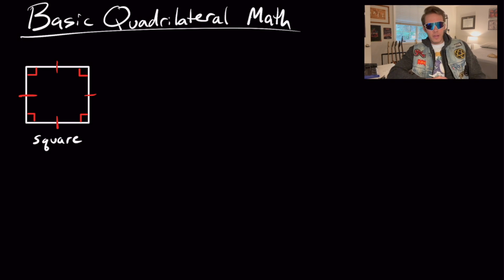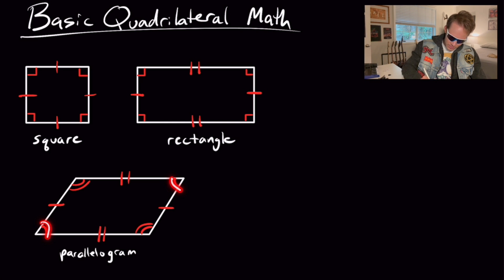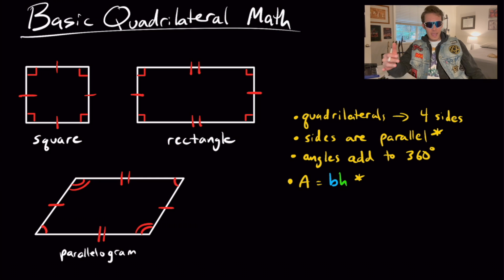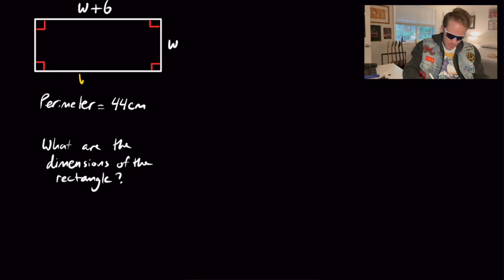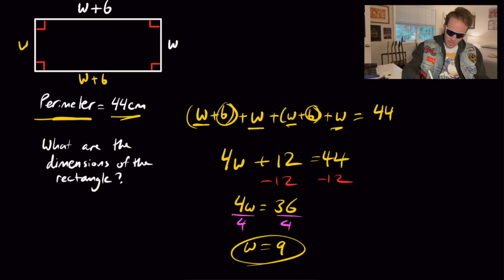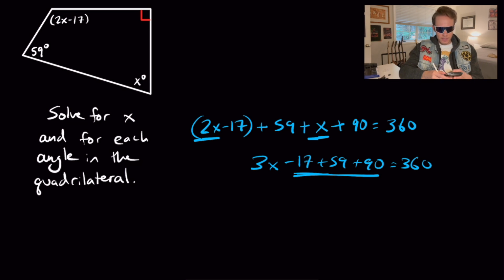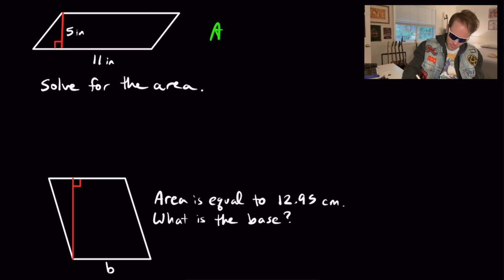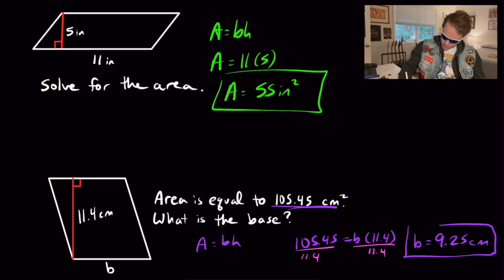Basic Quadrilateral Algebra